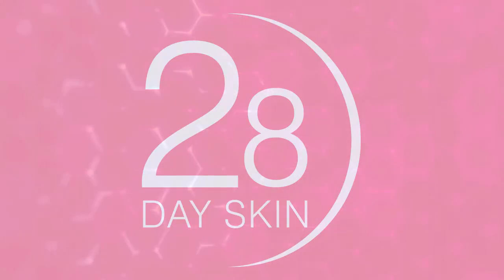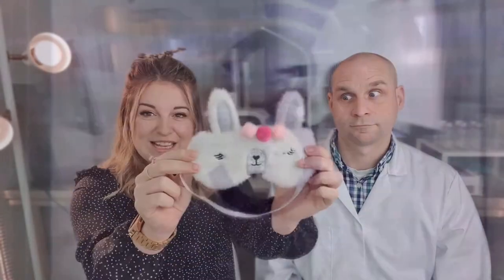How to patch test and still return opened product!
A patch test is a simple way of checking whether your skin will react to new products such as cosmetics, soaps, moisturizers or topical medications. It's something we should all do, but most of us don't - and then we complain about a brand when things go wrong! Why should we patch test, and how is the best way to do it? And do you have to pay for a product that you've tried but it's reacted horribly to you? Watch to find out more!